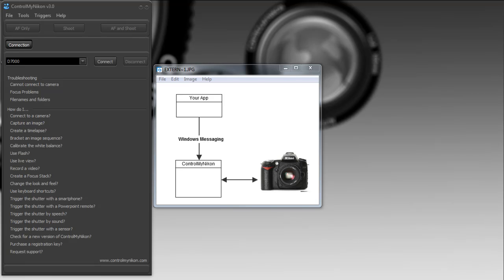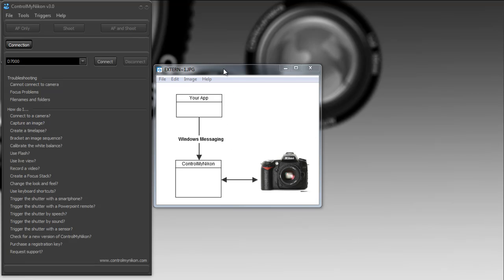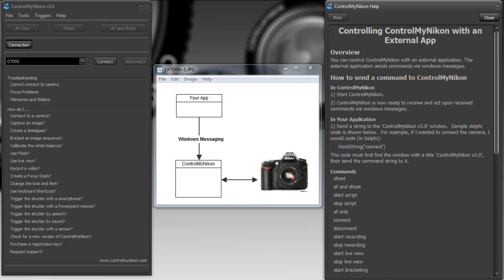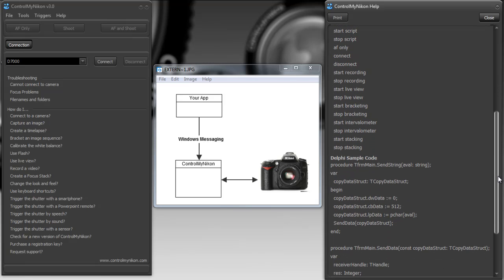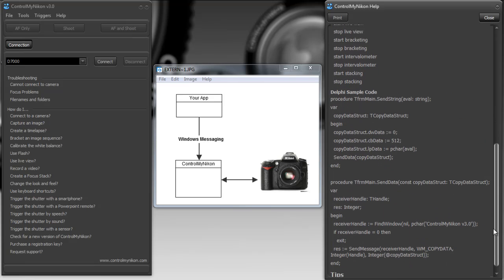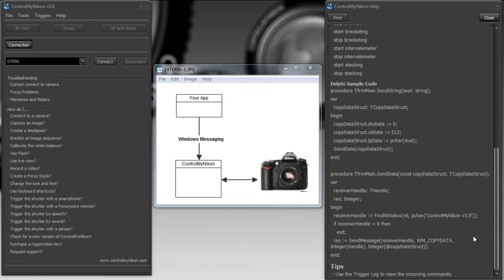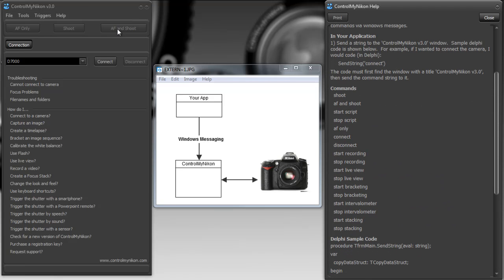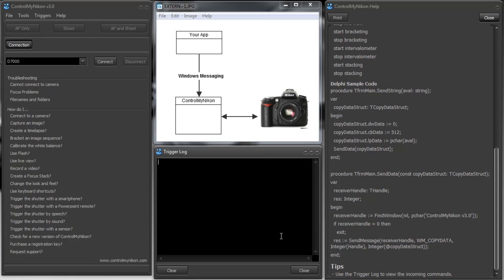ControlMyNikon v3.0 - External Control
Learn how to control ControlMyNikon with an external application.